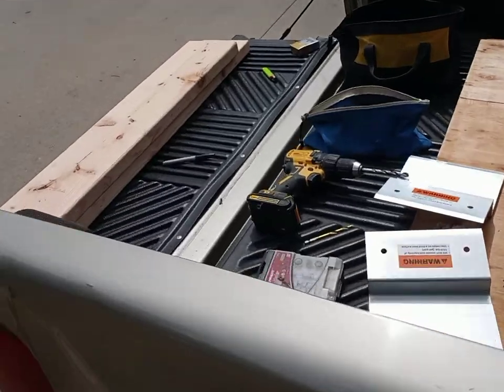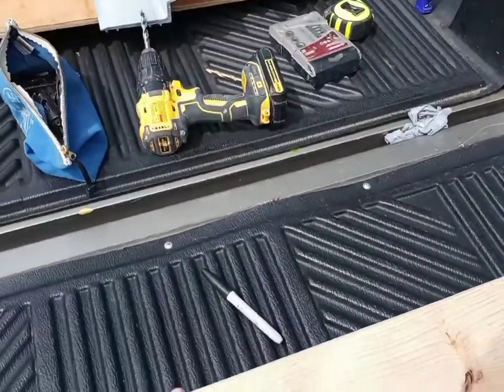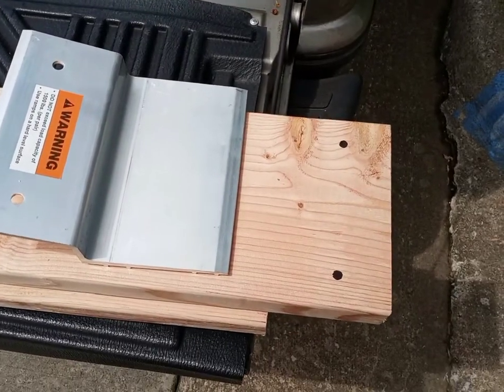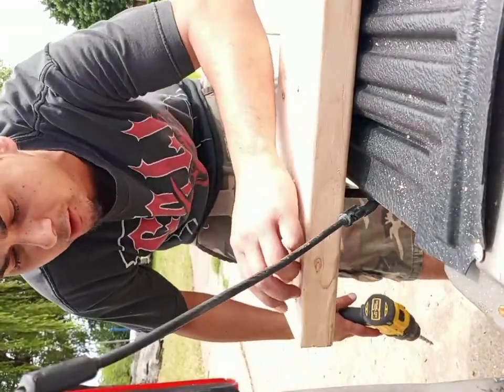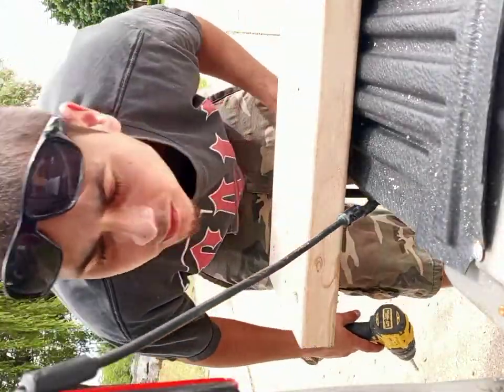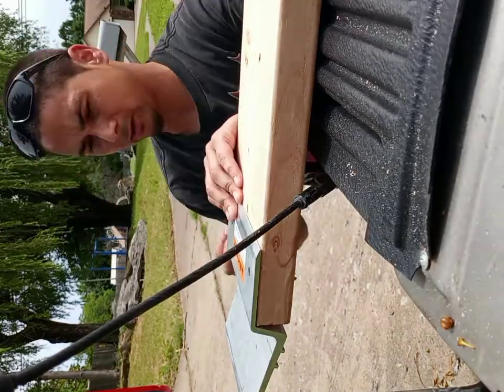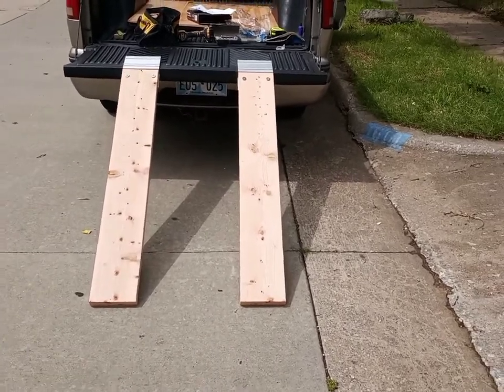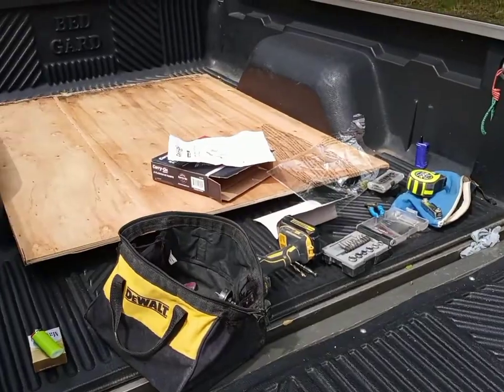How to: Build a truck ramp for lawn mower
Today I build a ramp for my truck so I can load my lawn mower easily. You need a piece of untreated wood from lowes 2x8x8 or 2x8x10. Cut it in half so you can have two pieces for your ramps. Then buy 2 ramp plates from lowes aswell that come with bolts nuts and washers.